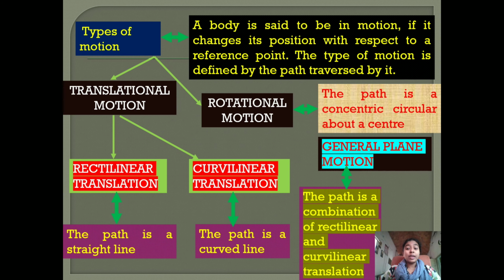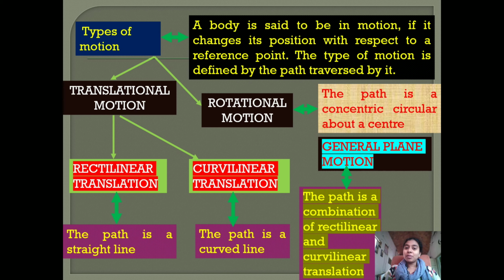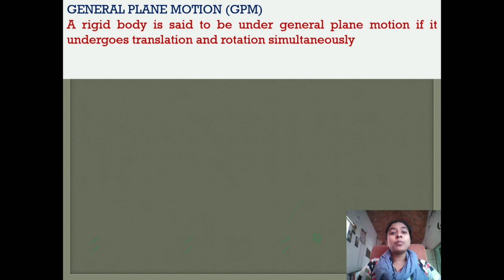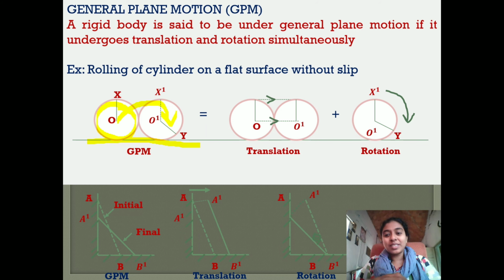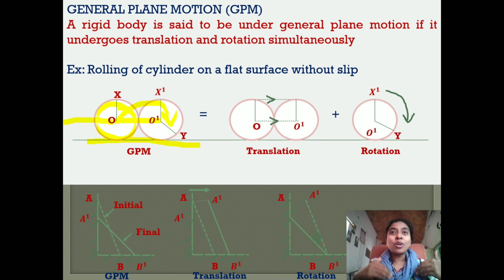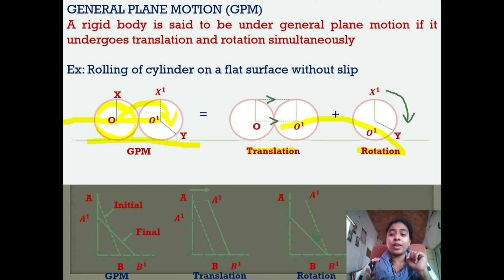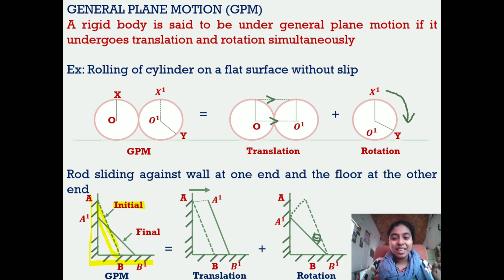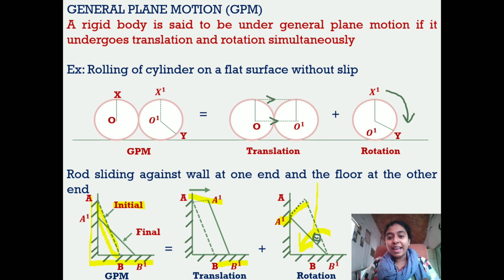EST 100 MODULE 5 PART 7 || GENERAL PLANE MOTION || EXAMPLES || TYPES OF MOTION || CURVILINEAR MOTION